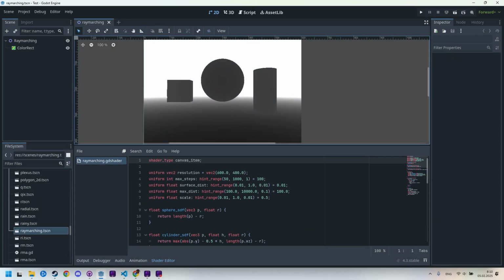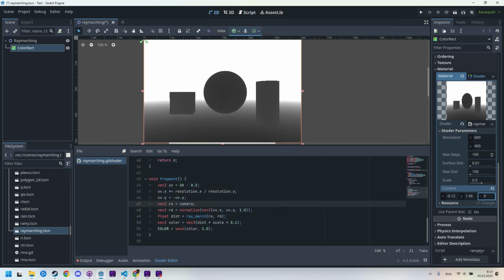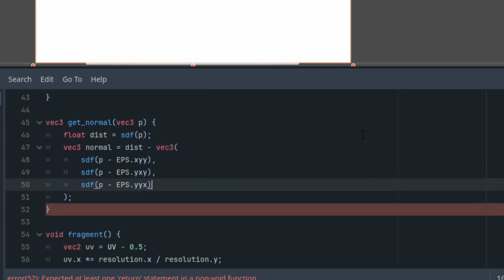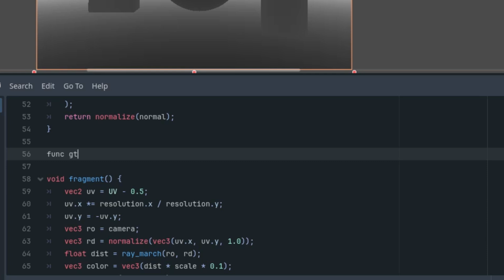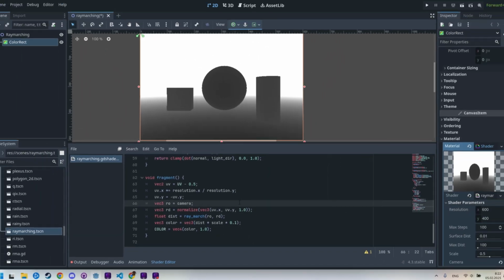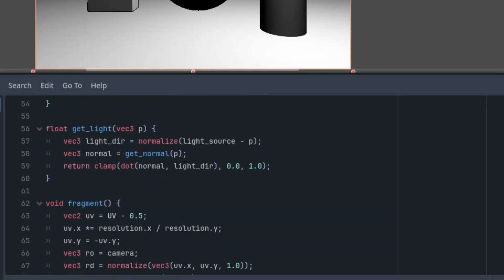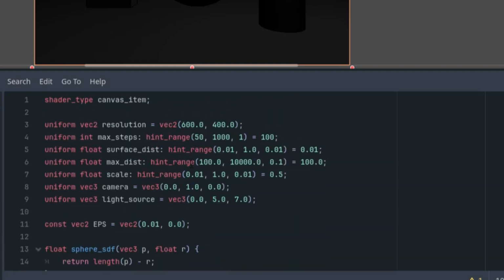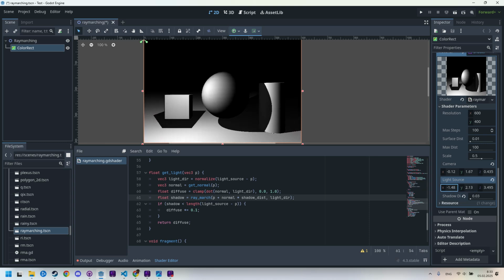Godot 4: Raymarching, part 2 (tutorial)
Hi everybody. This is the second part of the tutorial, which explains the basics of a technology called ray marching for rendering a 3D scene using a shader. In the first part, we modeled a simple scene with a sphere, a cylinder, and a cube, and this time we will demonstrate how to properly light such a scene and calculate shadows. So let's get started.